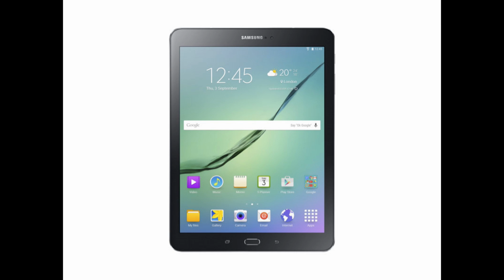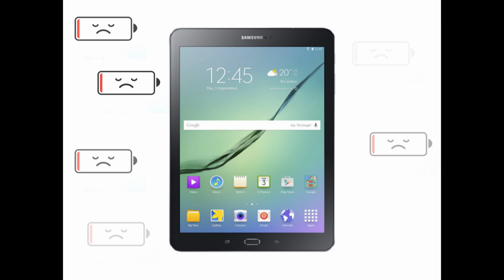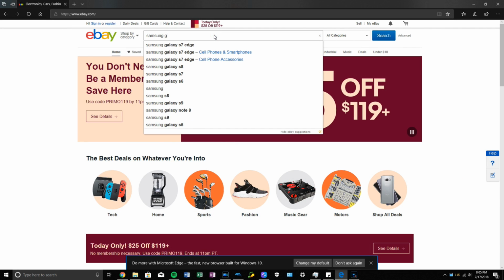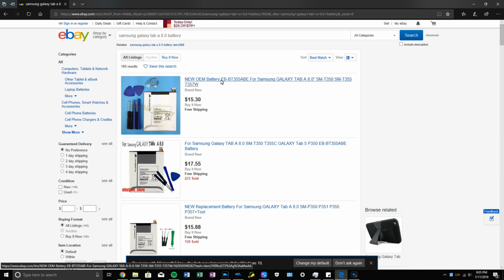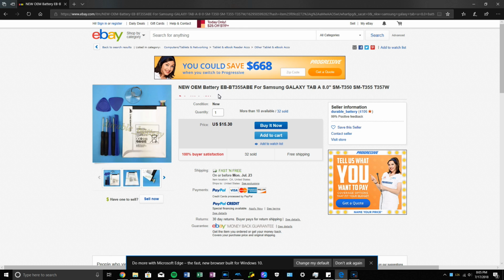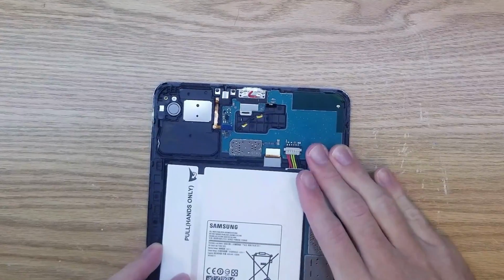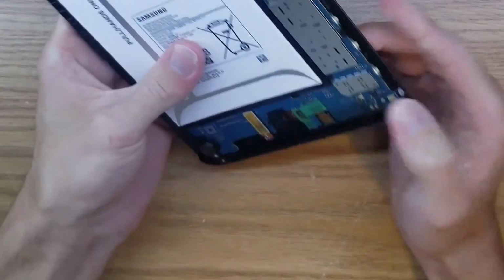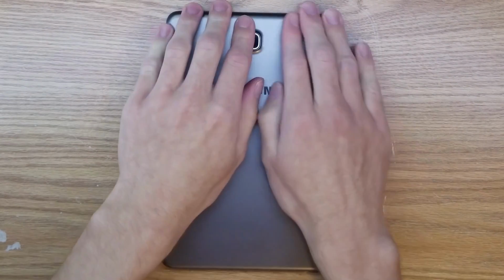Fix Samsung Tablet That Randomly Restarts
Does your Samsung Tablet's screen turn black in the middle of using it? Does this only happen on battery power? If you answered yes to both these questions, your tablet likely needs a new battery. Watch how to replace the battery in your Samsung Tablet, and fix the restarting issue!

**Proceed at your own discretion; I'm not responsible for any damage caused to your tablet by following this guide!**

tags__________
Galaxy Tab A
Galaxy Tab S
Galaxy Tab E
Galaxy Tab S2
Galaxy Tab 2015
Galaxy Tab 2016
Galaxy Tab 2017
Galaxy Tab 2018
Samsung Tablet Battery
Battery Replacement
Boot Loop
Stuck Black Screen
Galaxy Android Tablet
Samsung Android Tablet
Random Reboot
Reboot Loop
Reboot